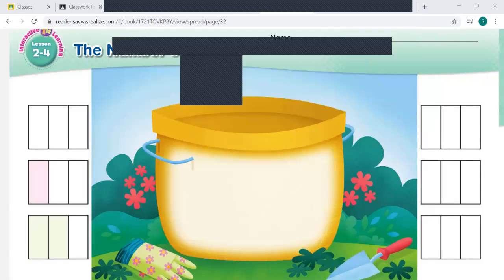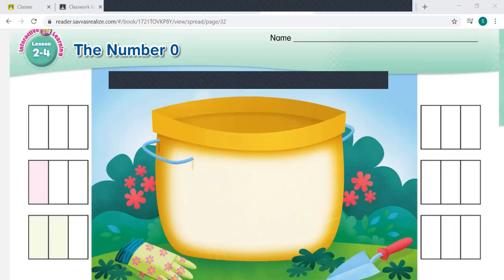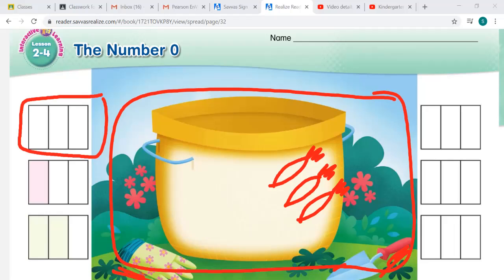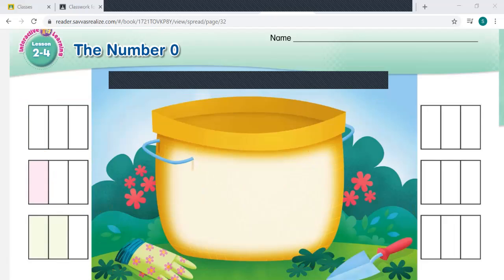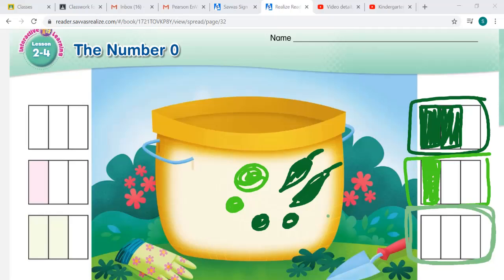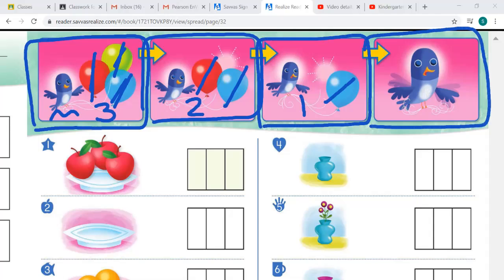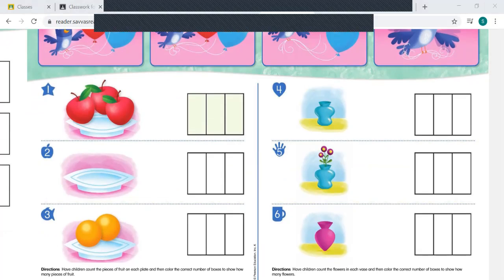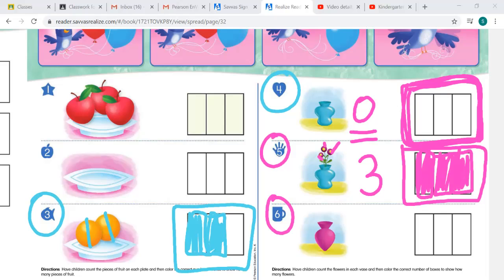Kindergarten Math Lesson 2-4